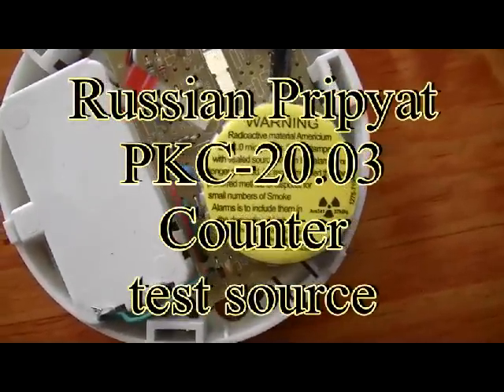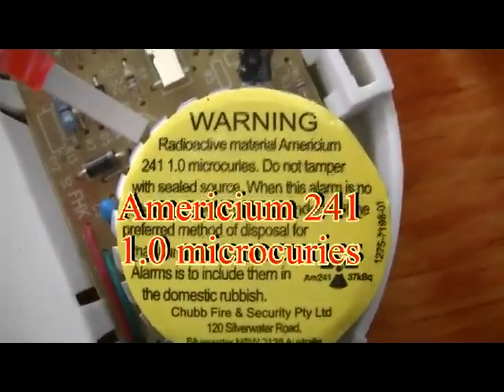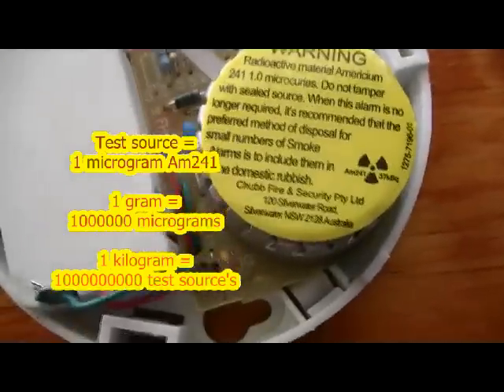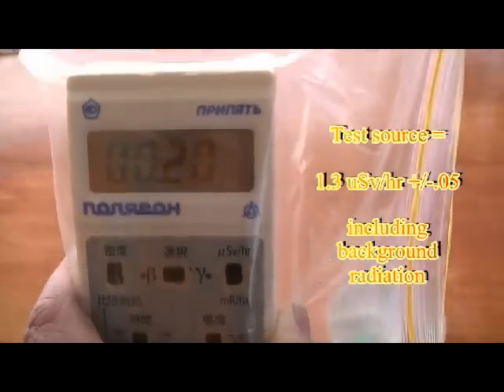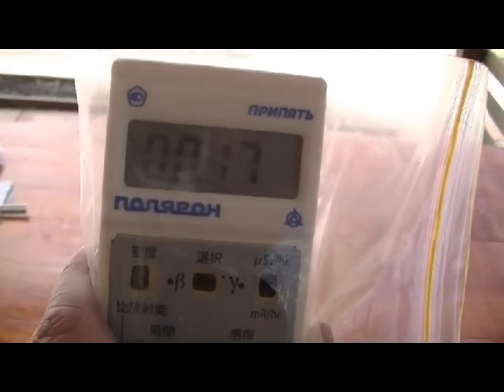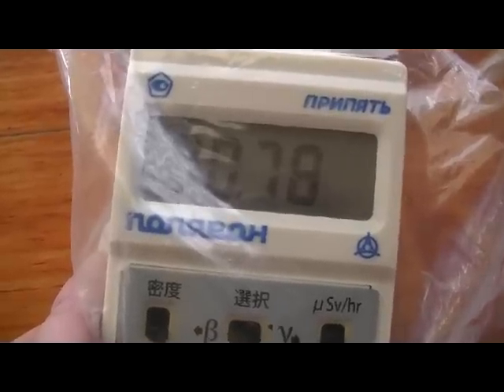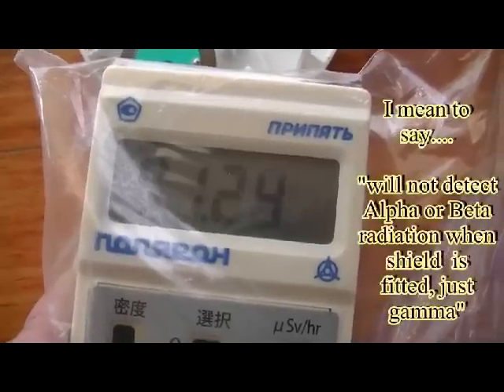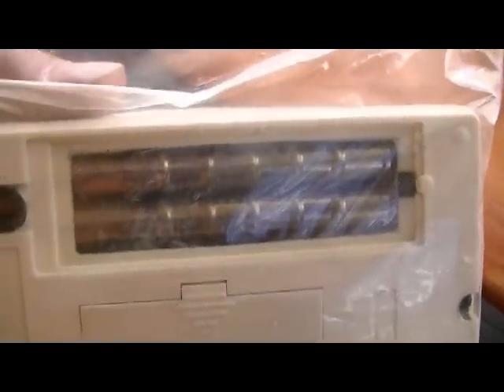Geiger counter test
My test source for my Pripyat 20.03 radiometer. Link to review below.